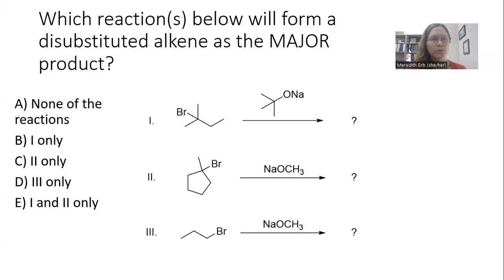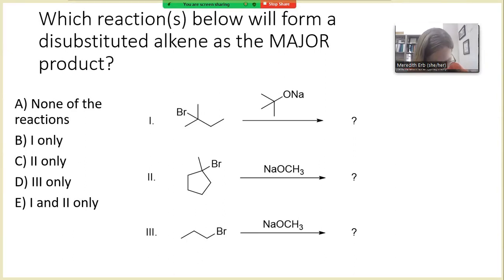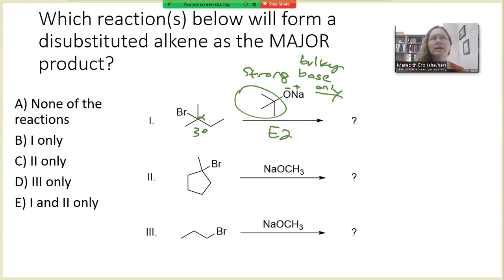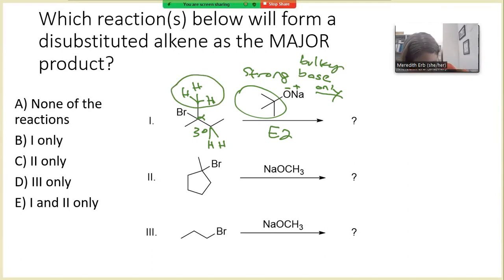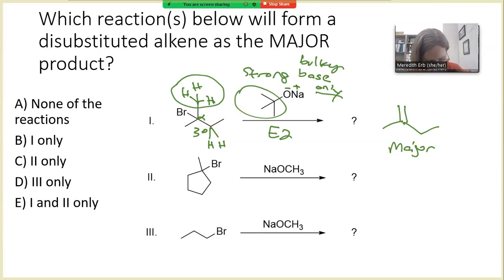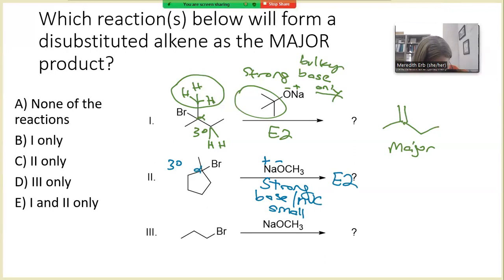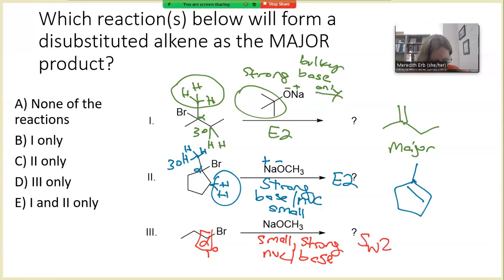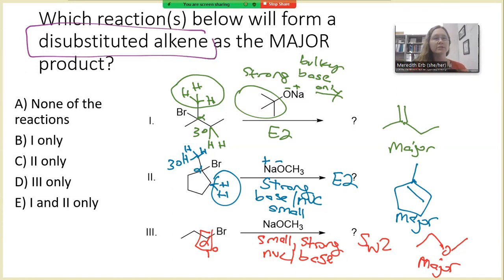Substitution and Elimination Practice Problem #10